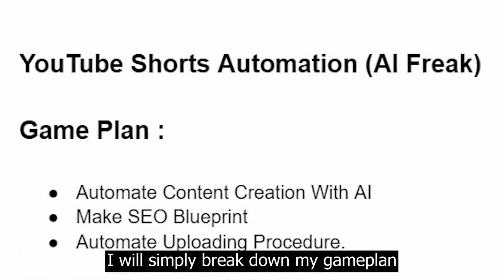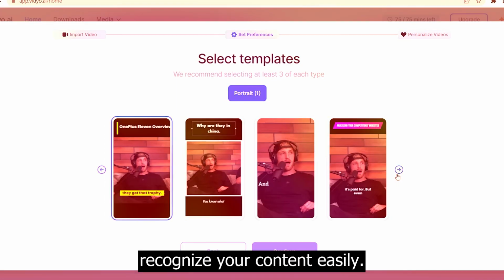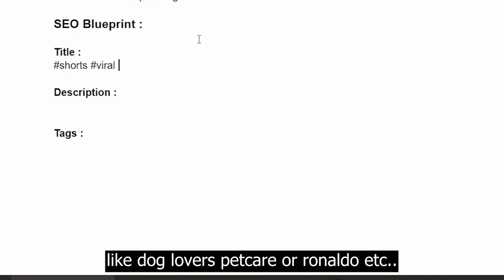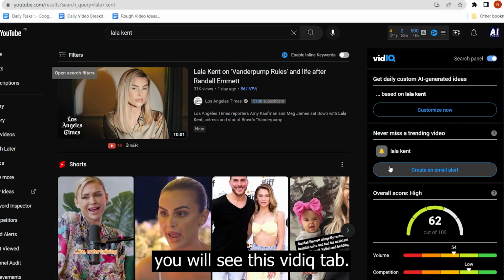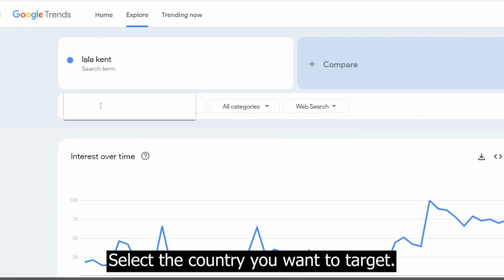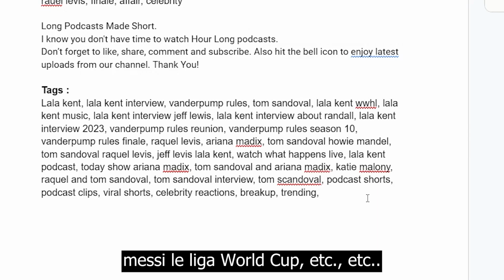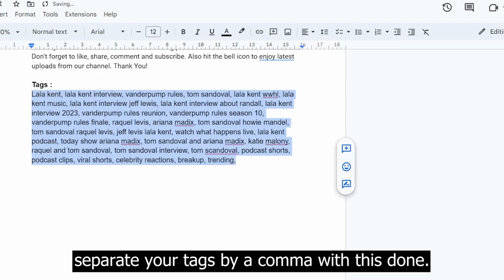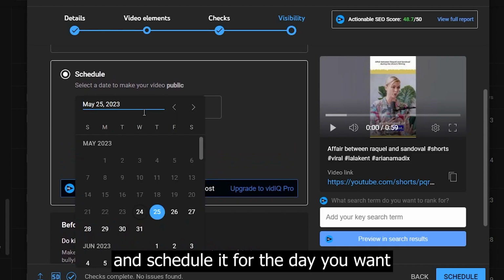Ultimate One AI GAMEPLAN to Automate 60 Days of YouTube Shorts | Free Tutorial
AI | Finance | Web 3 | Free Stuff

In this video I'll guide you through the complete game plan  of how I Automated 60 YouTube shorts for whole month in just 3 hours, with complete SEO and captions and how you can do the same for your channel.
What is happening, what might happen, what it means and what can we do with it. Trying My best to grow in this new Era and help you grow as well.

“Knowledge builds Wealth”

If you’ve got a thirst for knowledge like me that never quits then you are at the right place!

Time Stamps :
0:00 Overview
0:27 Game  Plan
0:37 AI Content Creation
1:53 The SEO Blueprint
4:38 Automating the Uploading Procedure.
6:35 how Much Time it took?